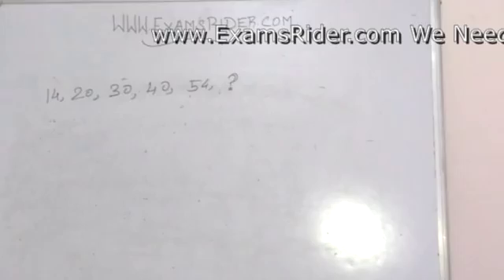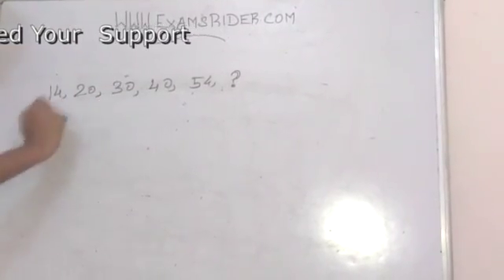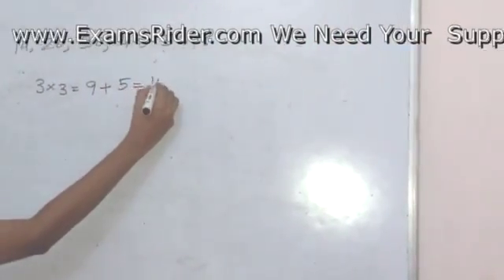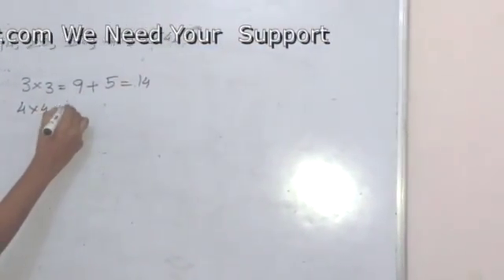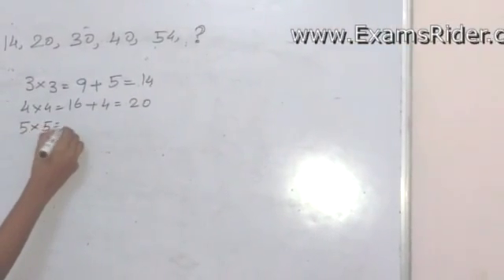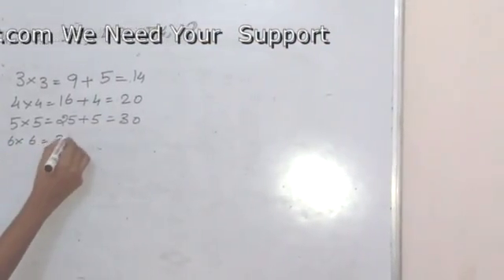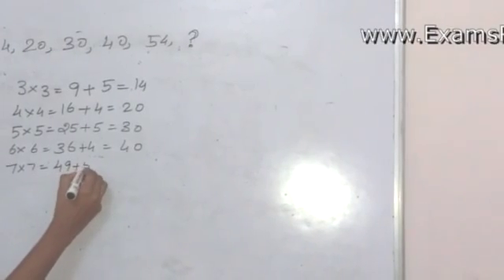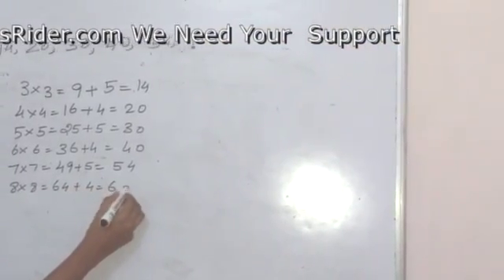IBPS Reasoning Ability And Number Series Part-16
14, 20, 30, 40, 54 next term in the series? all bank exam maths